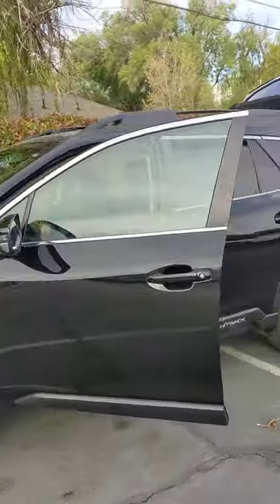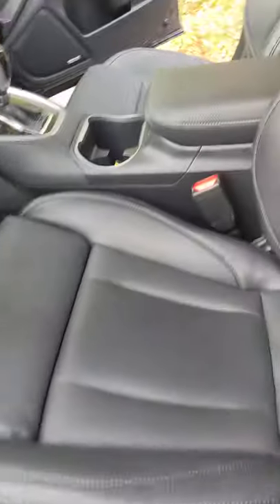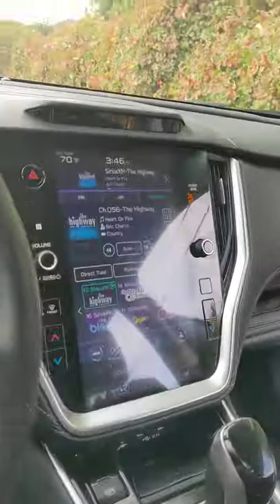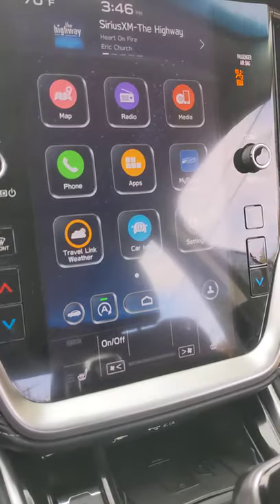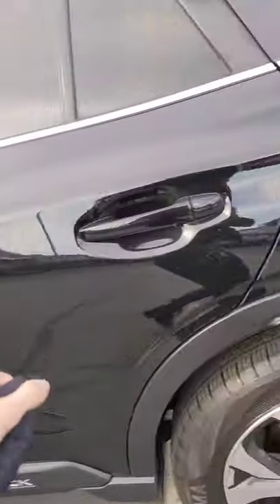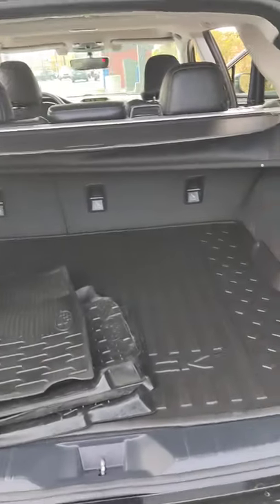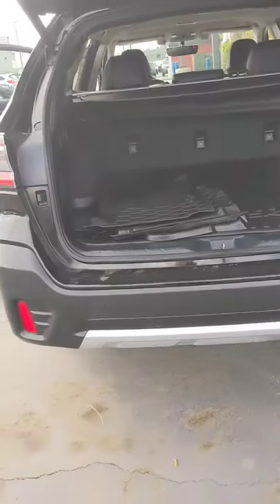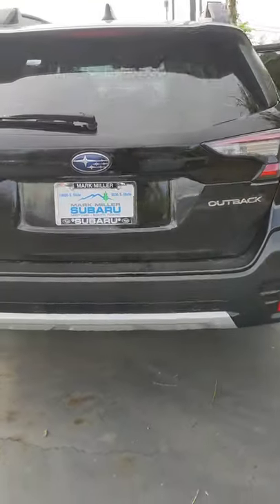2020 Subaru Outback limited